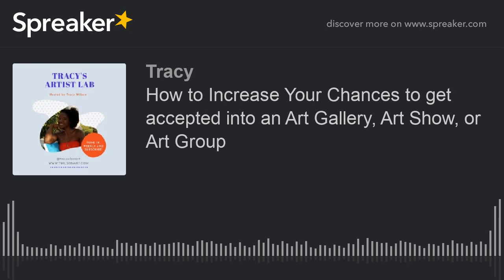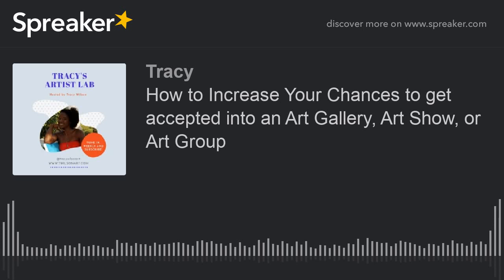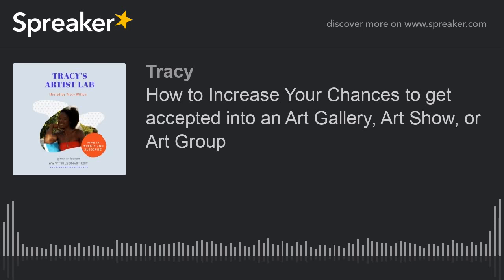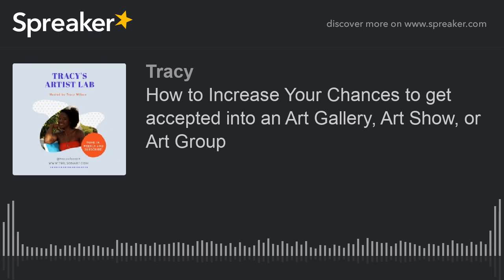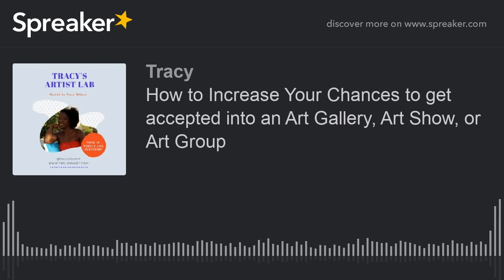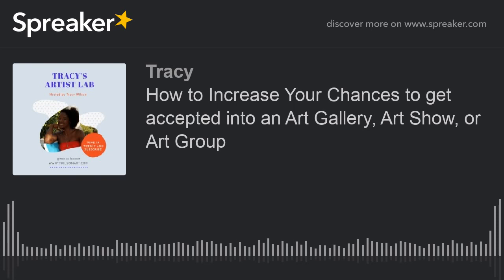How to Increase Your Chances to get accepted into an Art Gallery, Art Show, or Art Group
You may be trying to sell your art yourself, but by including other paths such as galleries, art shows, and organizations you can get more buyers, higher prices for your work, and have someone else help sell it. On today's show we will explore some of my top tips every artist should consider when applying to a gallery, art show, or art organization.